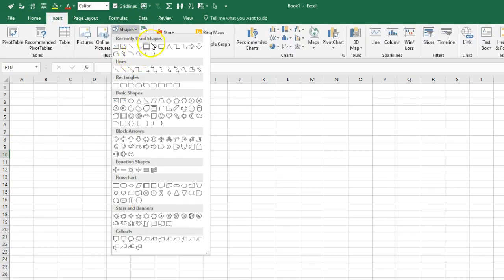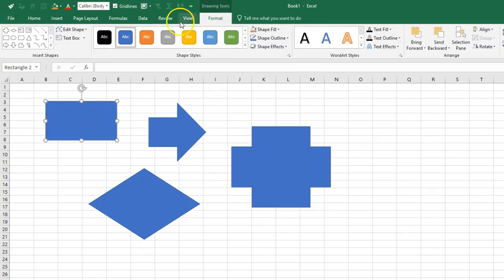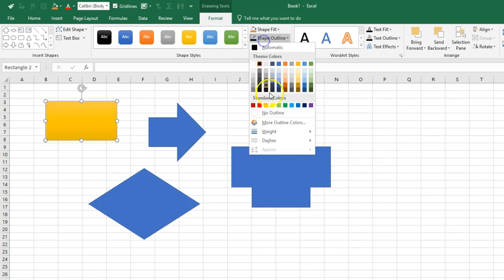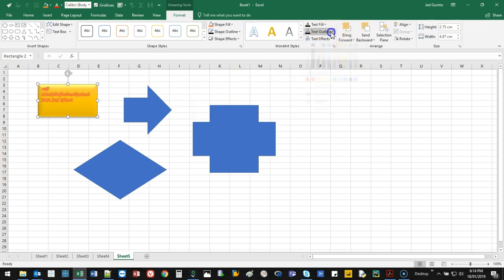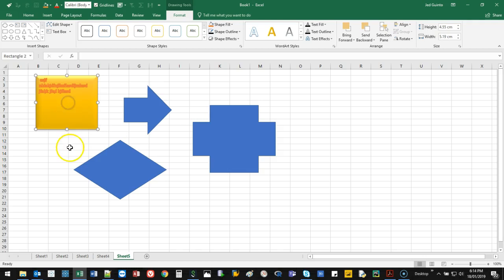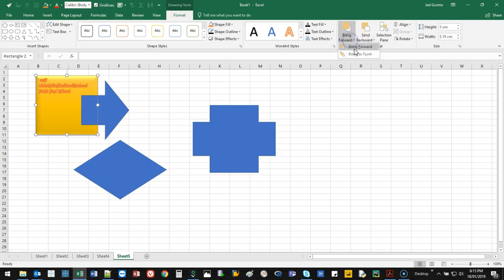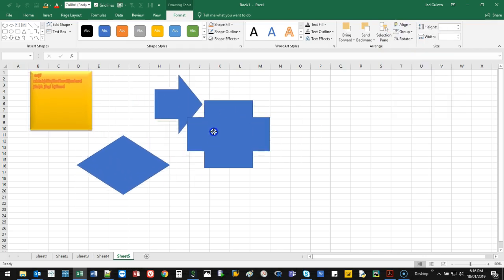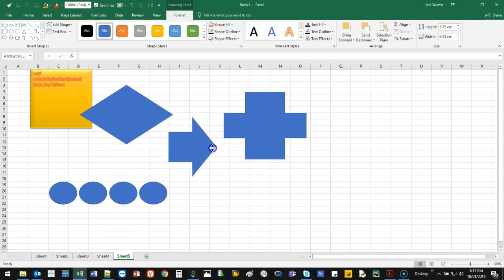MS Excel - Using Shapes and Formatting Tricks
VIDEO DESCRIPTION:
There are a lot of shape functions that you can use throughout Excel. In this video I'll show you some basic formatting as well as control techniques to manage your shapes. This is by no means all of them and is really just an overview. More videos to come :)